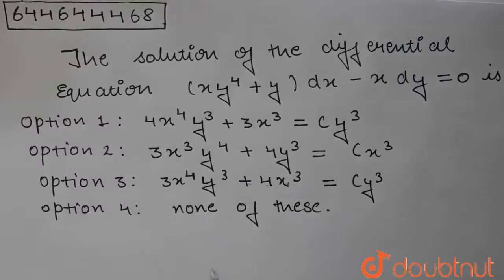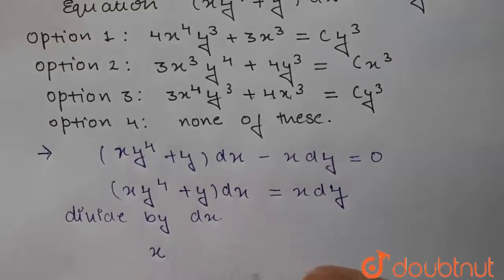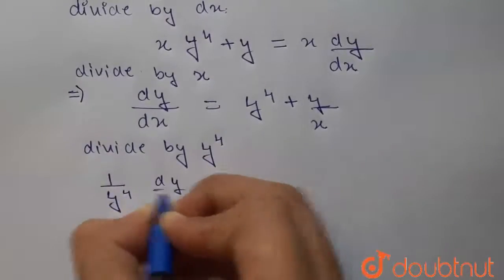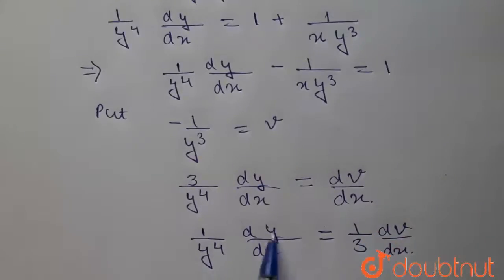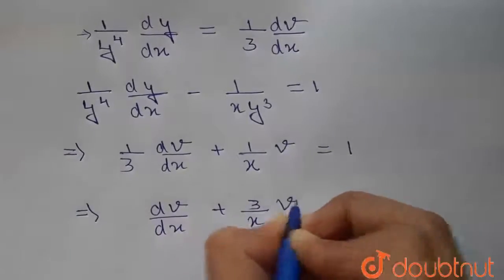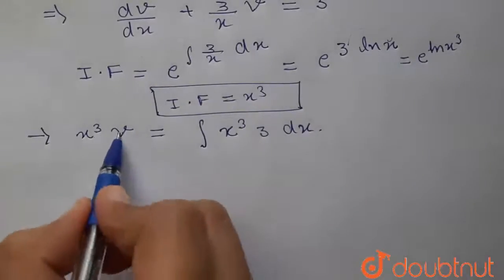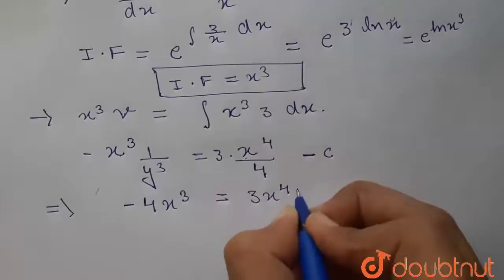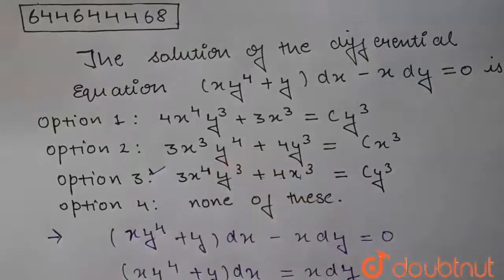The solution of the differential equation (xy^4 + y) dx-x dy = 0, is | 12 | DIFFERENTIAL EQUATIO...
The solution of the differential equation (xy^4 + y) dx-x dy = 0, is
Class: 12
Subject: MATHS
Chapter: DIFFERENTIAL EQUATIONS
Board:IIT JEE

👉 Have Any Query? Ask Us.